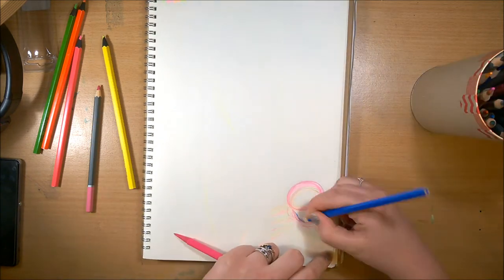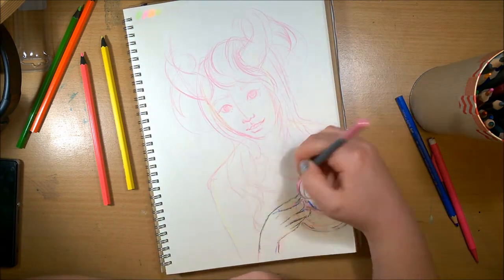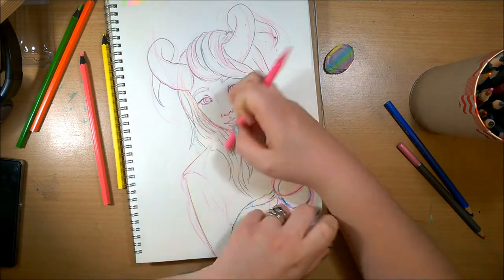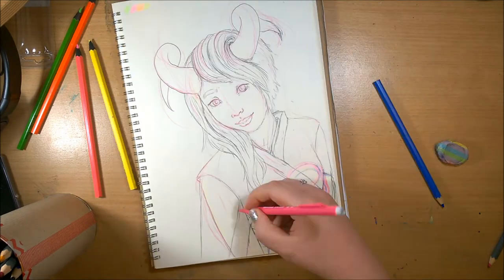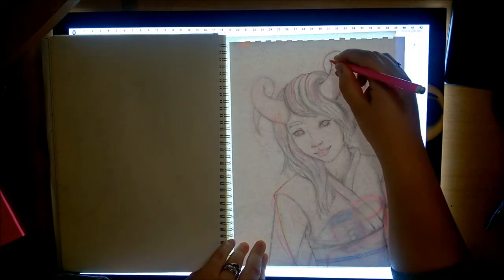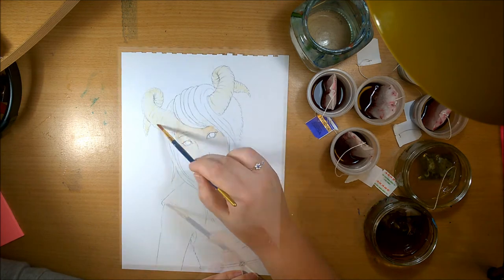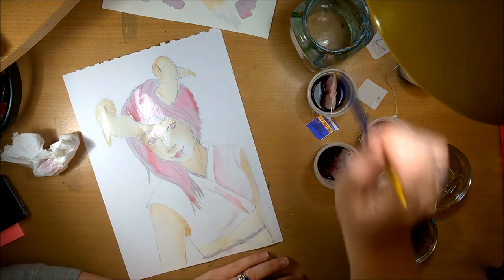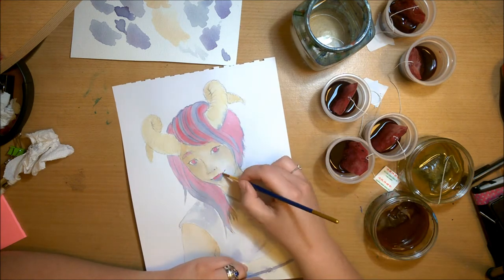PAINTING WITH TEA - Blacksummerteachallenge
Today, I'll be sharing my atempt at Claire's from Blacksummer Colouring tea challenge